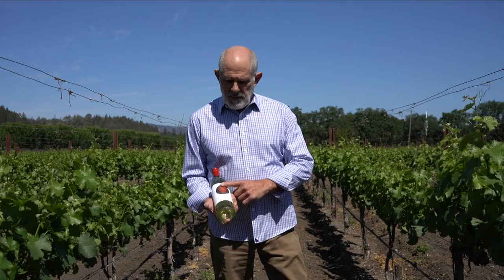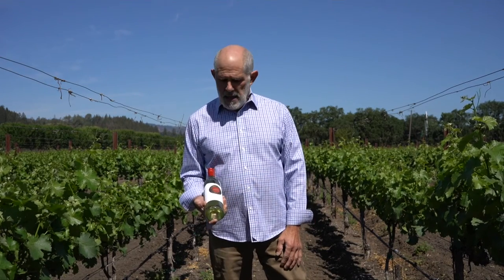Geyser Peak | Walking Tree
Founded in 1880 as California’s 29th bonded winery, Geyser Peak has been at the forefront of quality wine production since its earliest days. Originally located perched on a hillside across from Geyser Peak Mountain, it commanded a view of the thermal steam clouds that billowed from the mountain summit. Here, in this special place, geothermal activity created the diverse soil proﬁles that make this region so exceptionally well suited to wine grape cultivation.

Specializing in aromatic whites and rich reds, wines are crafted in small lots and fermented separately, then blended together to achieve full expression, balance, and character. Each wine captures the essence of Sonoma and the appellation’s unique terroir, offering sophistication and approachability, and taking us from casual days to connoisseur nights.

A consistent favorite of intimate bistros and innovative eateries, this wine showcases the wonderful pleasures of Alexander Valley Cabernet Sauvignon. The deep plum color of this sumptuous Cabernet Sauvignon gives way to expressive aromas of white pepper, dark berry fruit, and cassis. Aging in French oak barrels softens the otherwise firm tannins and introduces hints of toasted vanilla and leather on the palate. Luscious blueberry and blackberry flavors are refined and perfectly balanced by a spiciness that lingers on a long and elegant finish. This wine is a perfect complement to braised beef short ribs, chicken cacciatore, caramelized onions, blue cheese, and dark chocolate mousse.